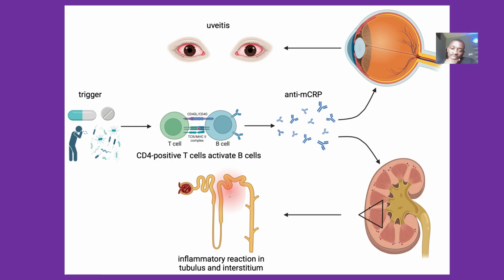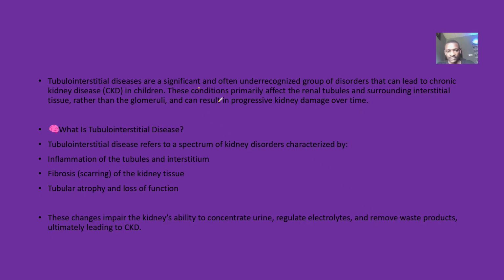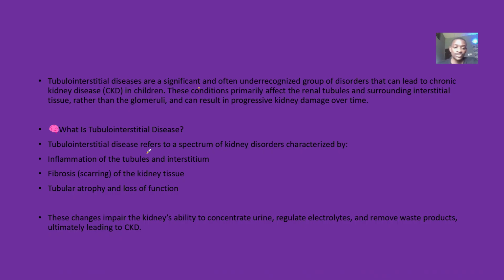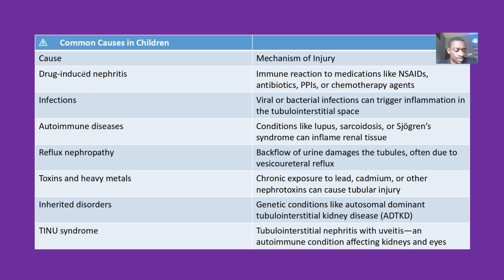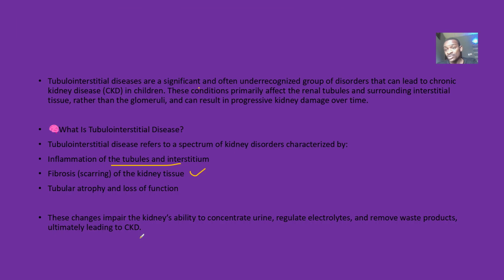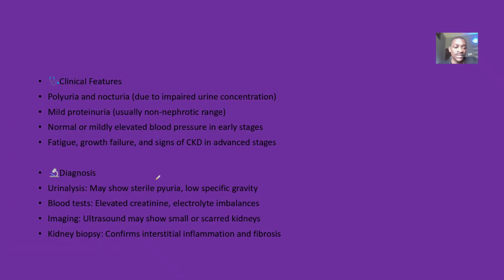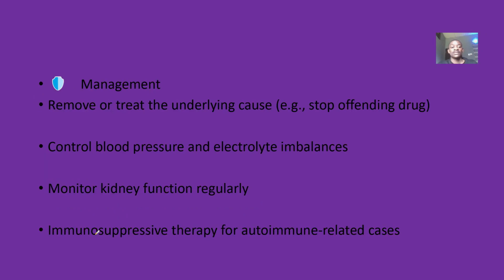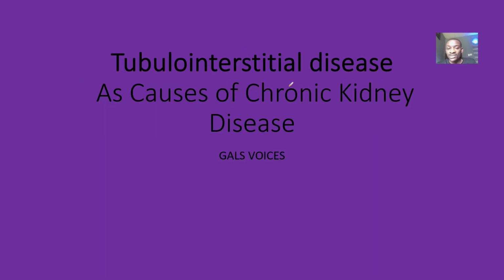Tubulointerstitial disease As Causes of Chronic Kidney Disease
tubulointerstitial diseases are a major but often underappreciated cause of Chronic Kidney Disease (CKD). Let’s unpack what they are and how they contribute to kidney damage:

🧠 What Is Tubulointerstitial Disease?
Tubulointerstitial disease refers to a group of disorders that primarily affect the renal tubules and the interstitial tissue (the space between kidney structures), rather than the glomeruli (the filtering units). These conditions can be acute or chronic, and when chronic, they often lead to progressive kidney dysfunction2.

🔍 How It Causes CKD
Damage to the tubules and interstitium impairs the kidneys’ ability to:

Reabsorb essential substances

Concentrate urine

Eliminate waste efficiently

Over time, this leads to fibrosis (scarring), loss of nephrons, and declining kidney function, which are hallmarks of CKD3.

🚨 Common Causes of Chronic Tubulointerstitial Disease
Here are the major culprits:

Cause Mechanism
Medications Long-term use of NSAIDs, lithium, antibiotics (e.g., beta-lactams), PPIs
Toxins Exposure to heavy metals like lead or cadmium
Autoimmune Disorders Conditions like lupus, sarcoidosis, or Sjögren’s syndrome
Reflux Nephropathy Backflow of urine into kidneys, often due to vesicoureteral reflux
Infections Recurrent or chronic urinary tract infections
Genetic or Idiopathic Factors Some cases have no clear cause or are linked to inherited conditions
🧪 Symptoms & Diagnosis
Symptoms can be subtle or absent early on. When present, they may include:

Fatigue

Mild hypertension

Back or flank pain

Polyuria (frequent urination)

Proteinuria (low-grade)

Diagnosis typically involves:

Blood and urine tests

Imaging (ultrasound, CT)

Kidney biopsy (to confirm inflammation and fibrosis)

Early detection and management—such as stopping offending drugs or treating underlying autoimmune disease—can slow or prevent progression to end-stage renal disease. Unlike glomerular diseases, tubulointerstitial disorders often present without edema or heavy proteinuria, making vigilance key